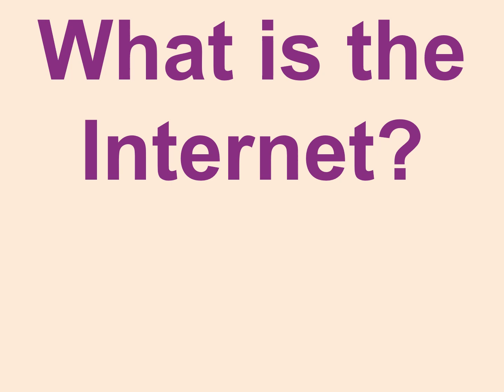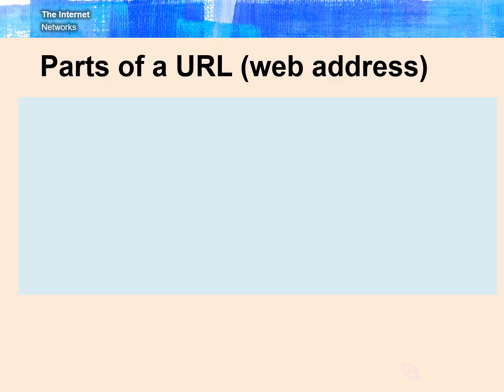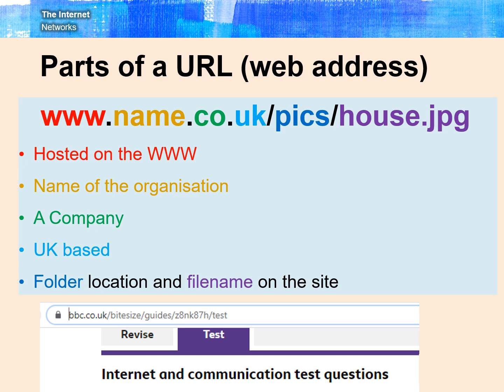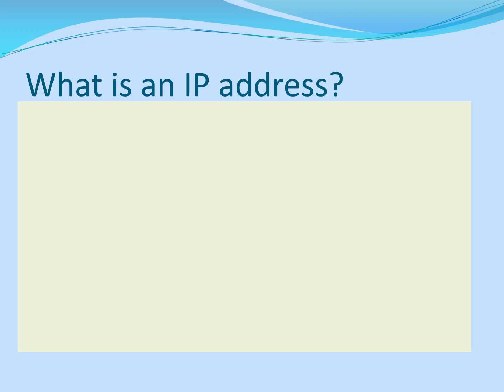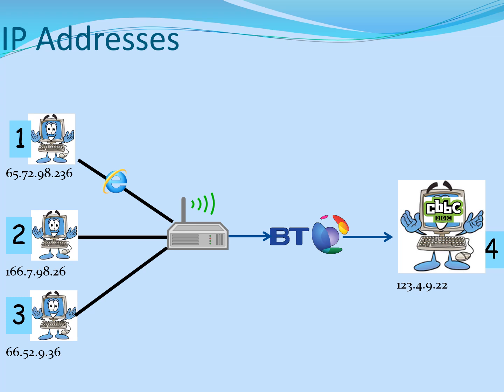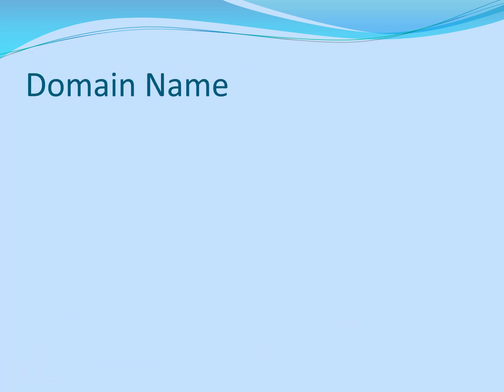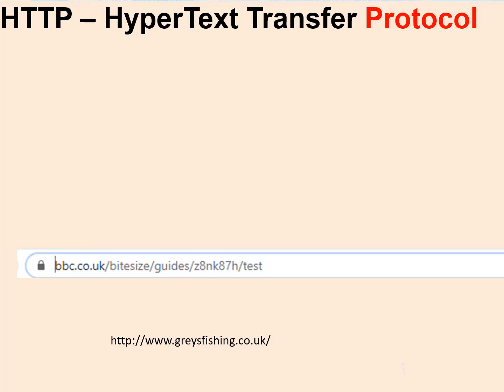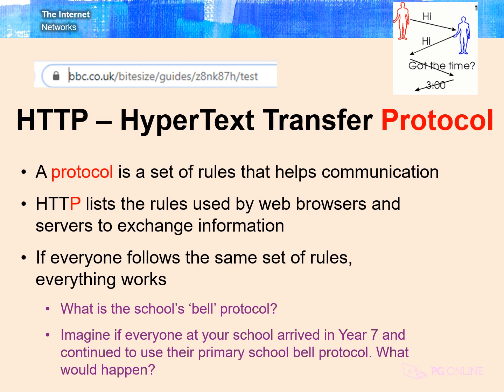Internet and world wide web basic key terms